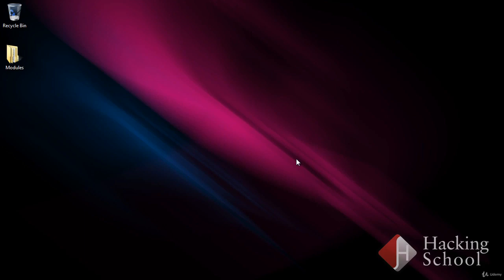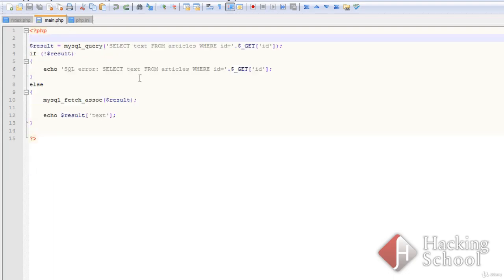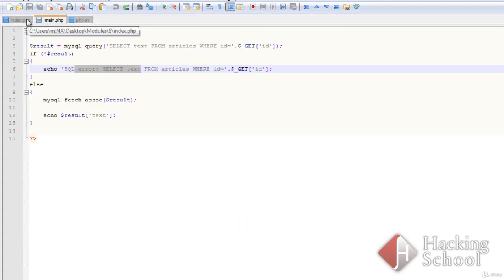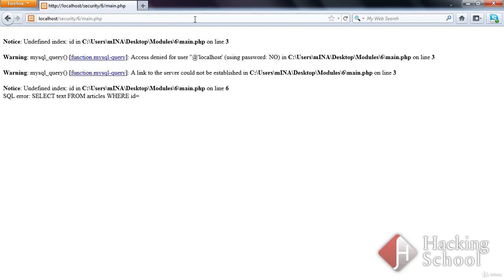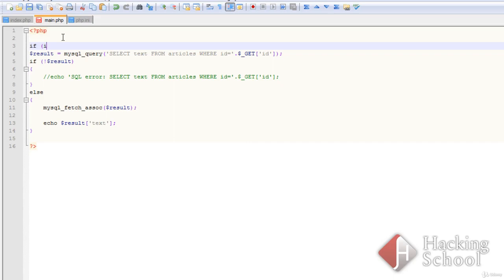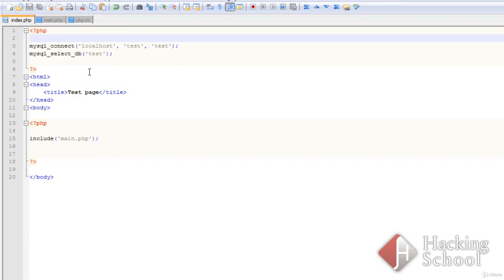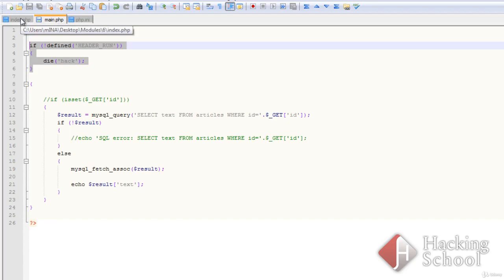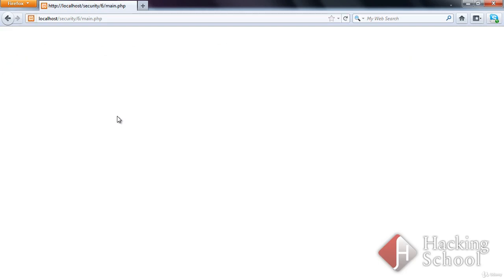006 Path and information disclosure Video Training